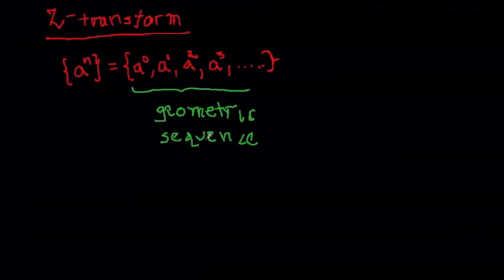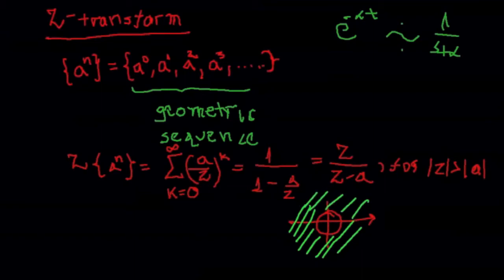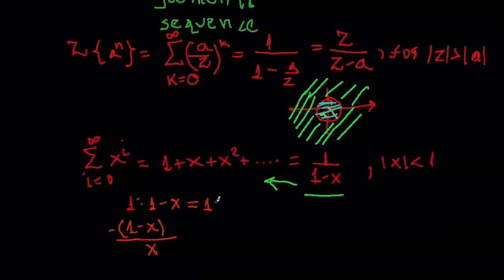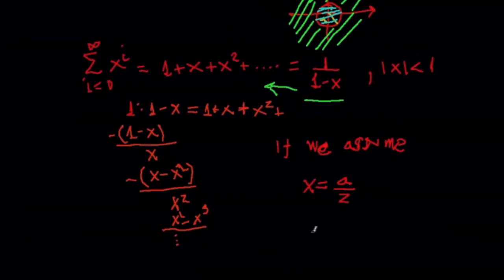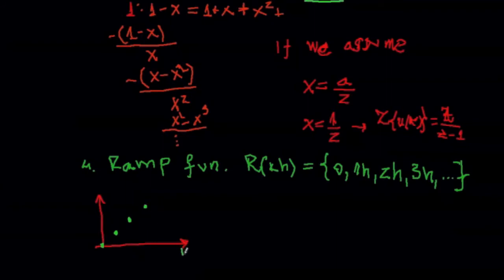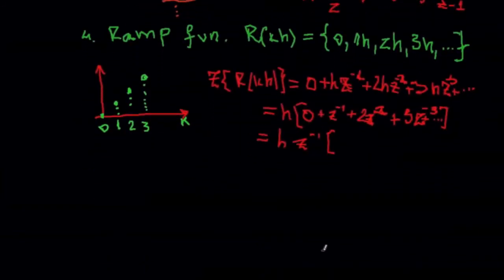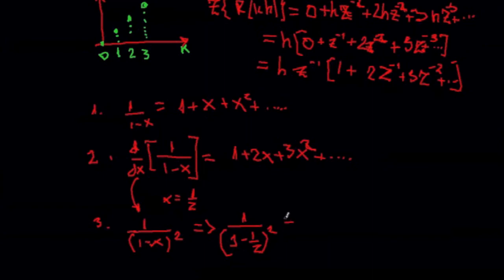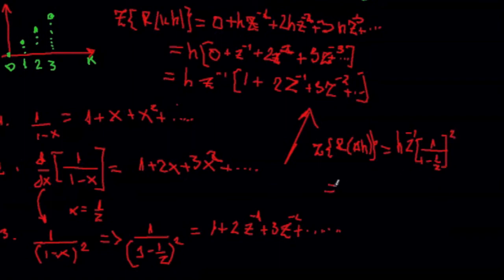Che576 UofA Lecture 8- Z-transform part II (discrete systems)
In this lecture we introduce the fundamental notion of geometric series {a^0,a^1,a^2,a^3,...} and we obtain the Z-transform of the ramp function R(kh).

Remark: The complete course with the notes and complementary short movies are available at Distributed Parameter System Lab at U of Alberta